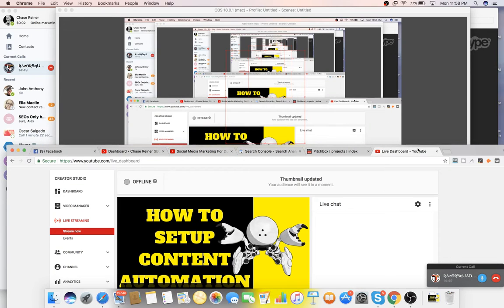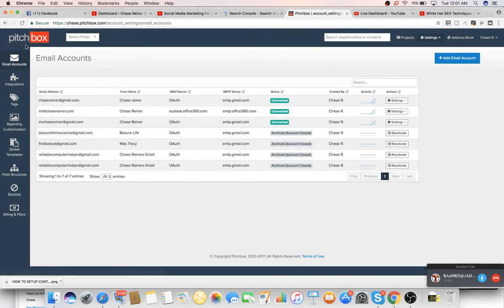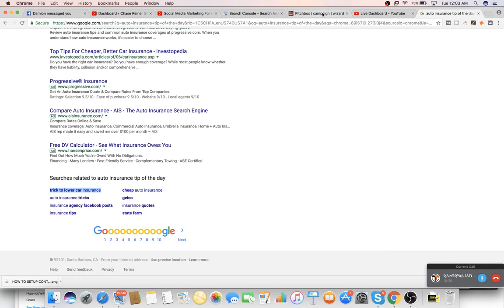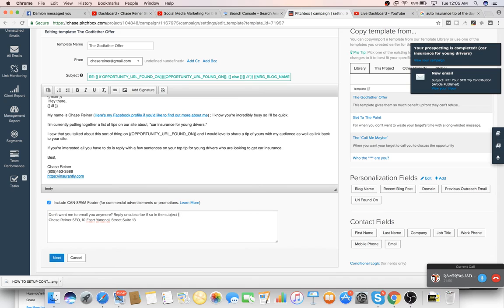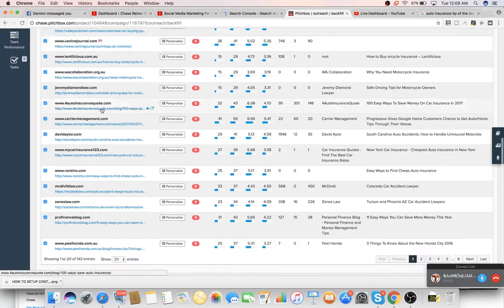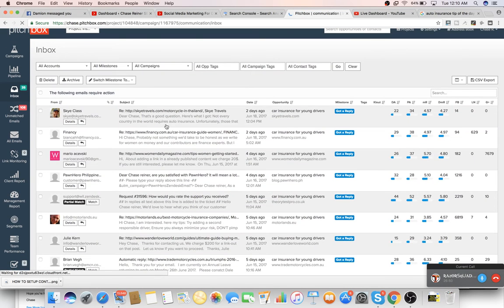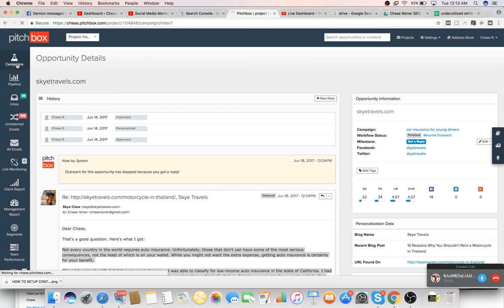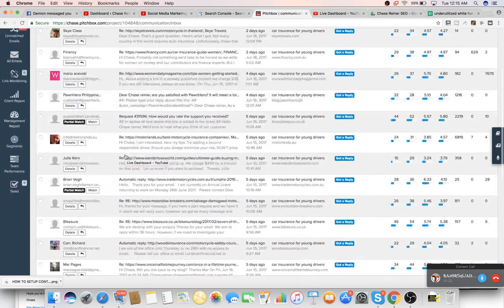How To Setup Content Automation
Today we go over setting up content automation through Pitchbox.